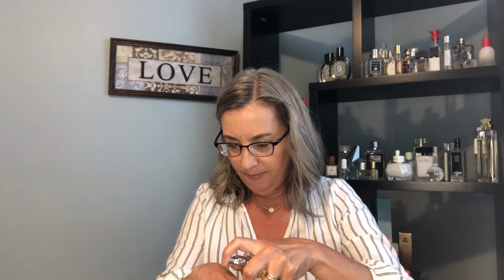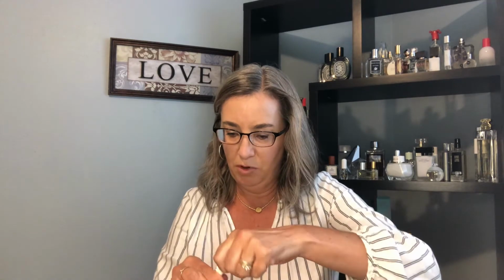Initio Musk Therapy vs. DUA Therapy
And a bonus third option of Montblanc Signature